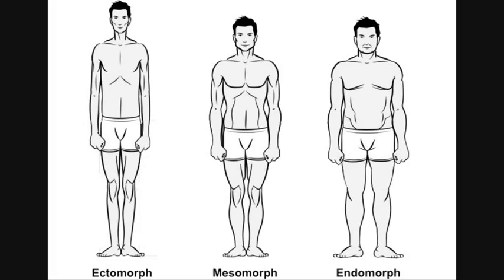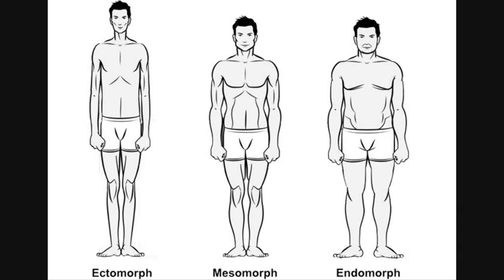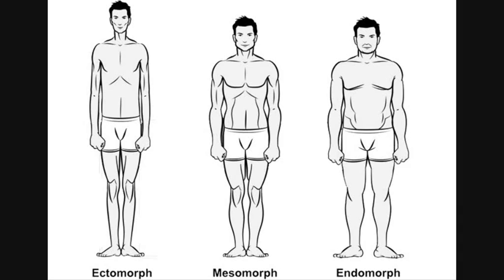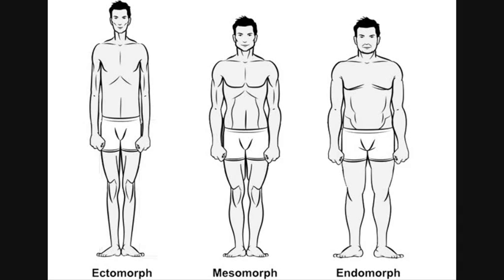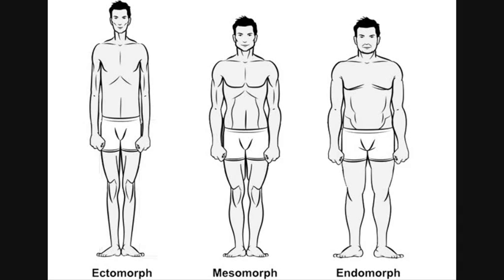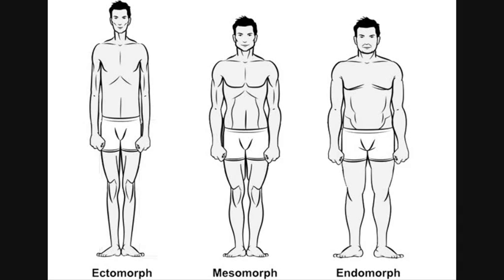body types( ectomorph mesomorph endomorph)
Just a quick video to help you know which body type you are